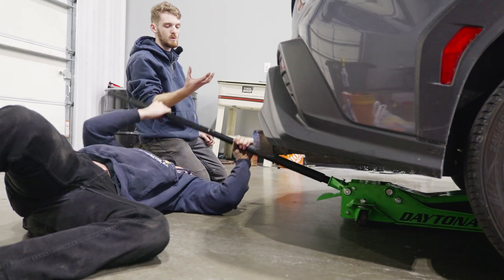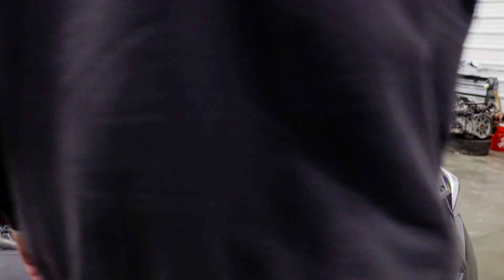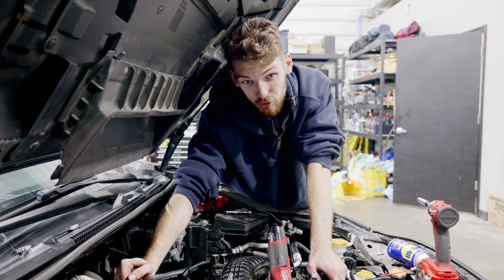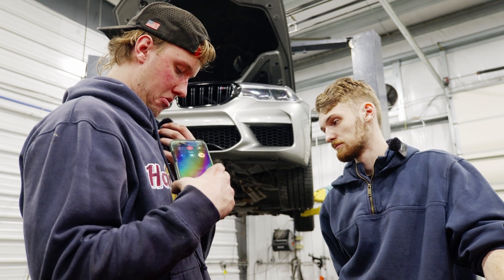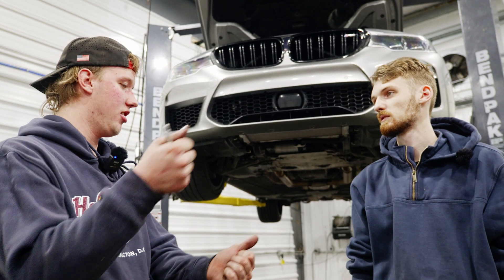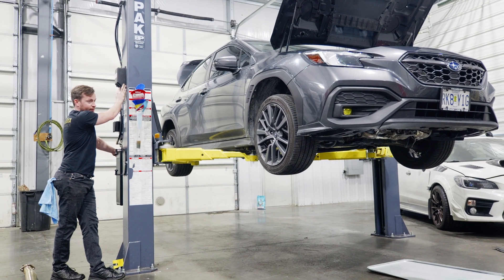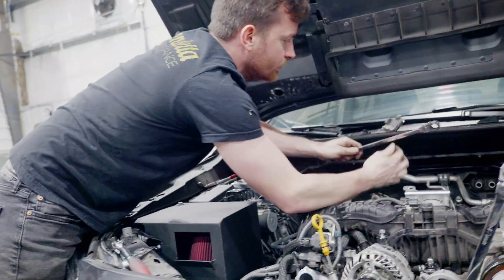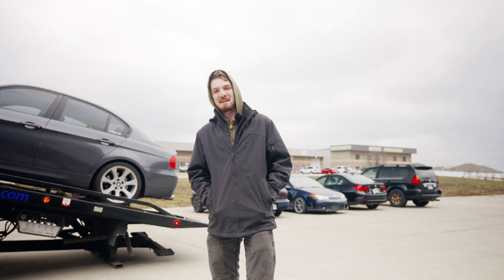Saving a 22' WRX from Rod Knock (PART 2)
After receiving this WRX with an air-oil separator install gone wrong, we dive in to assess the damage and see if we can save the FA24 motor from catastrophic failure caused by metal shavings